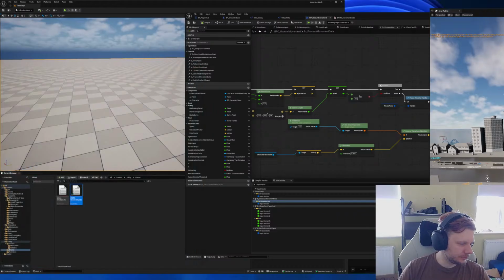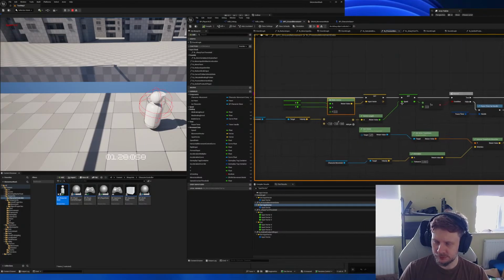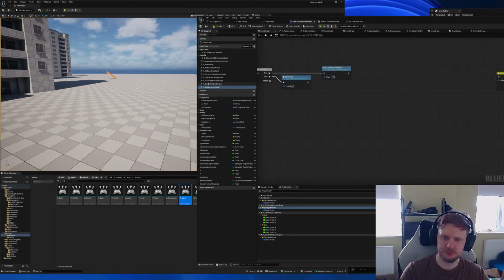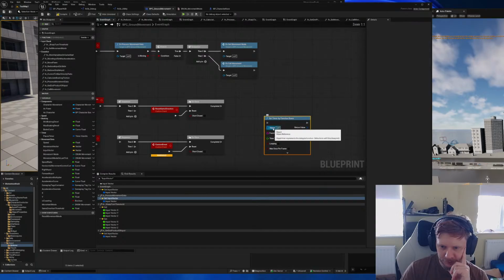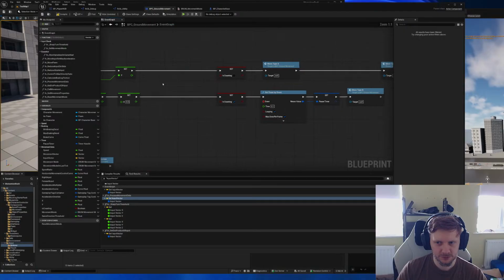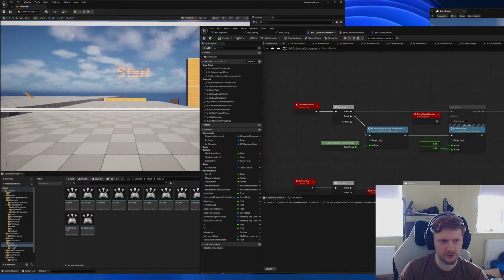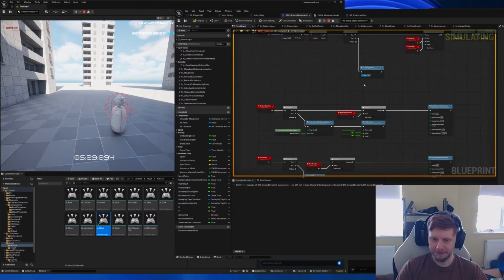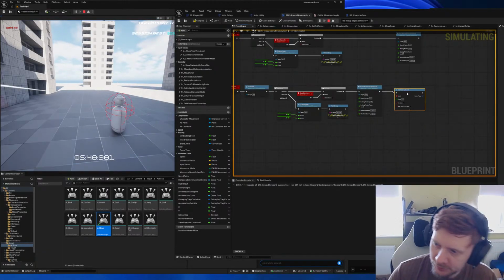Day 27 - Implementing menu systems